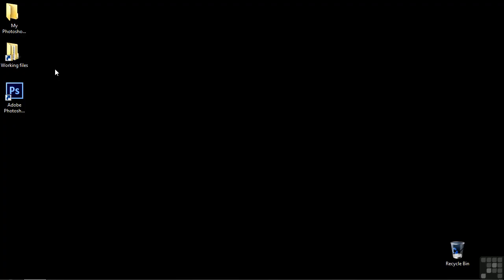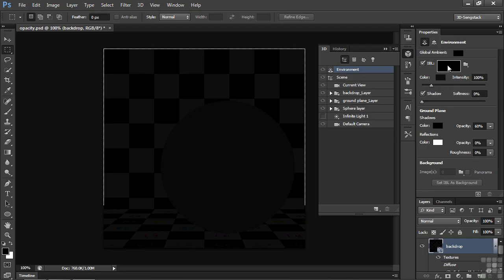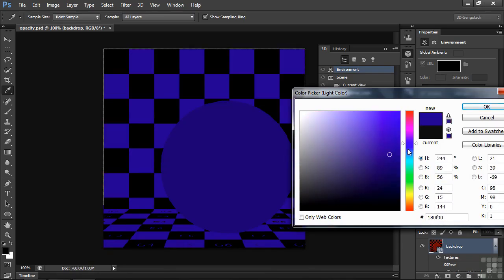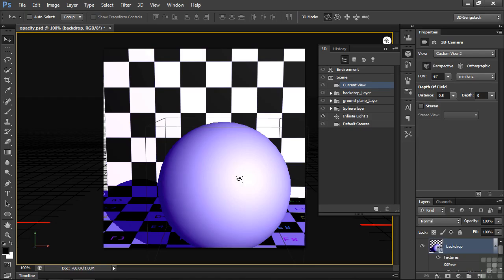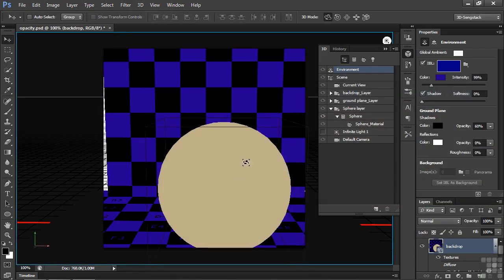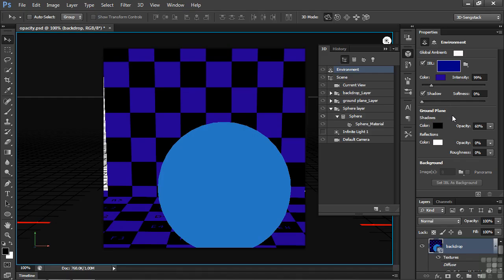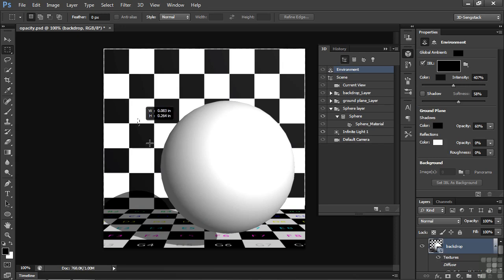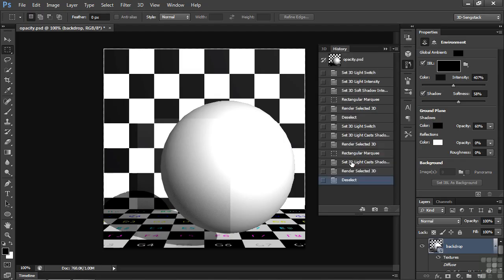Adjusting Image Based Light Color Settings